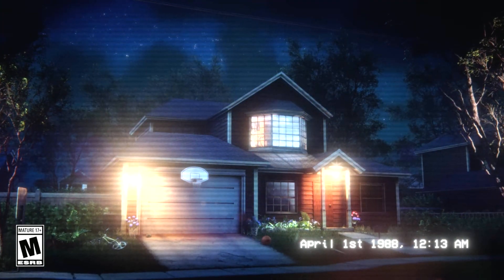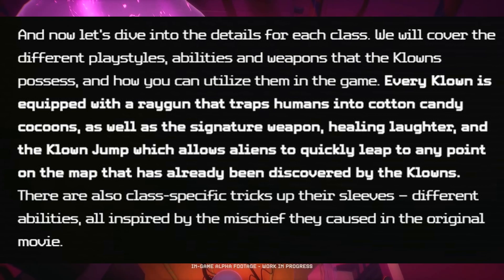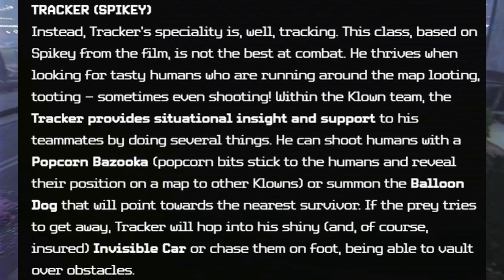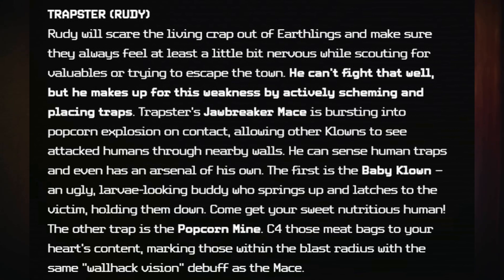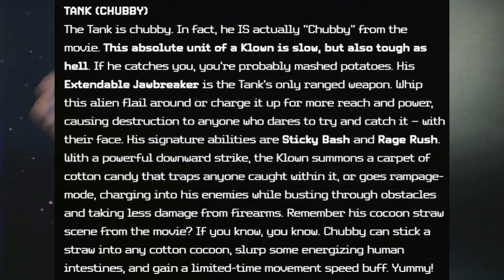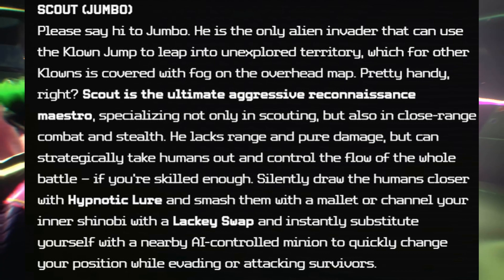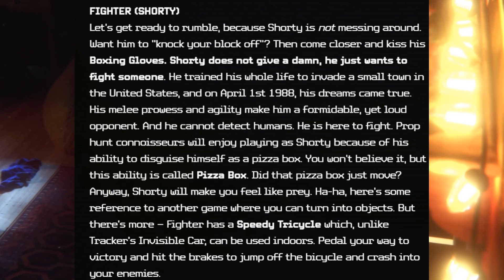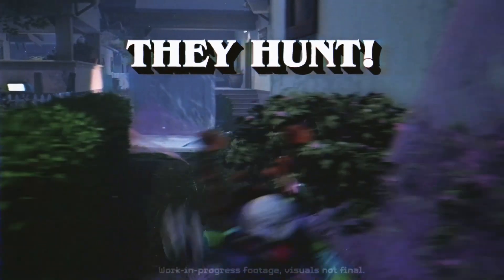INTRODUCING The TERRORIZING Klowns | Killer Klowns From Outer Space The Game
Killer Klowns From Outer Space The Game | Meet The TERRORIZING Klowns

You can find out more about Killer Klowns From Outer Space The Game | Meet The TERRORIZING Klowns PLEASE

This video is presenting Killer Klowns From Outer Space The Game | Meet The TERRORIZING Klowns but also try to cover the following subject:

-Killer Klowns From Outer Space The Game
-Killer Klowns From Outer Space Meet The Klowns
-Killer Killer Klowns Game
-MEET THE KLOWNS

So you wish to know more about Killer Klowns From Outer Space The Game | Meet The TERRORIZING Klowns, I did too and here's the result.

Killer Klowns From Outer Space The Game | Meet The TERRORIZING Klowns intrigued me so I did some research study and created this YT video .

This YouTube channel has other related video clips about Killer Klowns From Outer Space The Game, Killer Klowns From Outer Space Meet The Klowns and Killer Killer Klowns Game

Have I responded to all of your questions about Killer Klowns From Outer Space The Game | Meet The TERRORIZING Klowns?

People who looked for Killer Klowns From Outer Space The Game likewise looked for Killer Klowns From Outer Space Meet The Klowns.

Follow our videos about Killer Klowns From Outer Space The Game |Meet The TERRORIZING Klowns and various comparable subjects below:

What I use to rank my videos so you can find me :)

Music "Prod. By Anno Domini Beats"

0:00 Intro
1:55 Spikey
2:55 Rudy
3:57 Chubby
5:06 Jumbo
6:03 Shorty